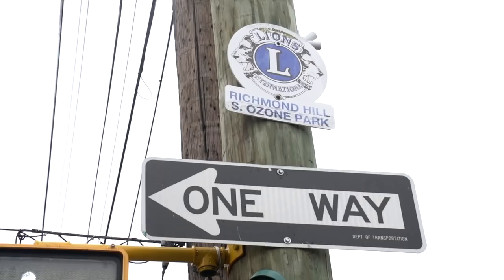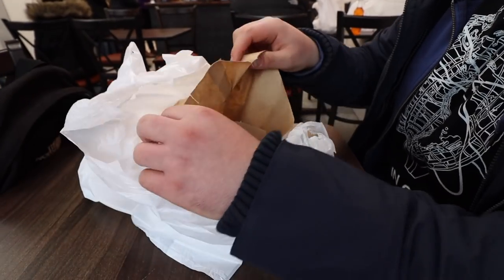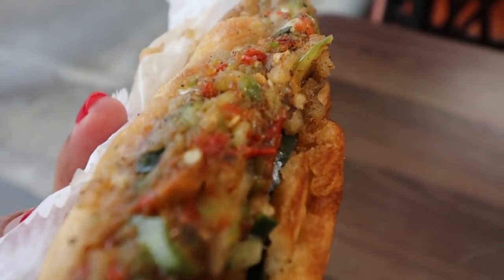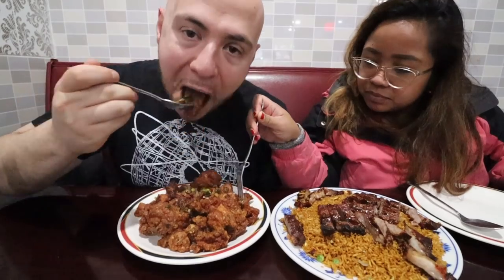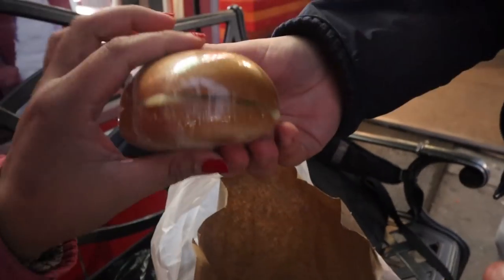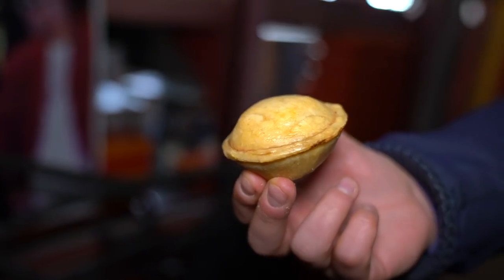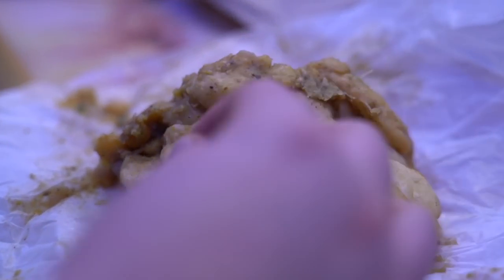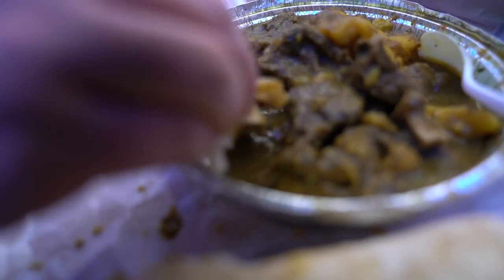WEST INDIAN Food New York City | NYC Trini Food Guyanese Food in LITTLE GUYANA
Where to eat West Indian food in New York City. NYC Caribbean food. Trinidadian food in NYC. Guyanese food in NYC. Little Guyana Queens.

//MUSIC//

In this video, we will take you to Little Guyana in Richmond Hill/South Ozone Park Queens, one of our favorite food neighborhoods in NYC. We take you on a tour of delicious Trinidadian and Guyanese food down Lefferts Blvd and Liberty Avenue.

1. Trinciti Roti Shop
111-03 Lefferts Blvd

Aloo pie
Bake and shark (weekends only)

2. Good Hope Restaurant
121-15 Liberty Ave

Cha chi kai chicken
Jerk pork fried rice

3. Sybil’s
132-17 Liberty Ave

Tennis roll
Pepper pot
Guyanese chicken patty

4. Singh’s Roti Shop & Bar
131-18 Liberty Ave

Doubles
Dhalpuri roti with Goat curry

5. Veggie Castle
132-09 Liberty Ave

ABOUT FOOD AND FOOTPRINTS:

We are Greg and Jumi, hailing from opposite ends of the globe. Greg is a native New Yorker who was born and raised in Queens NYC and Jumi grew up in the beautiful islands of the Visayas region of the Philippines.

How did we meet? One of us messaged the other on Instagram (before sliding in DM's was even possible through the app!) and we met just after Hurricane Sandy hit NYC in October 2012. Although we grew up in two very different worlds, we bonded over a love of experiences over material things, delicious food and exploration.

We have visited 15+ countries together since December 2014 exploring beaches, ancient temples, bustling streets and ruins. Along the way, we get adrenaline flowing whether paragliding, ziplining, or jetskiing.

To fuel up for our adventures (and everyday life), we eat lots of local food wherever we are. Street food, carts, trucks, hidden gems and family-run sit-downs are our mainstays. We don't cook, but prefer to spend our money on experiences and we treat food as one. Hey, we gotta eat regardless, right? May as well enjoy it and support good businesses while we're at it!

All of this is done while we work full-time at our day jobs. How do we do it? Follow along our journeys and you will learn more. Welcome to our lifestyle!